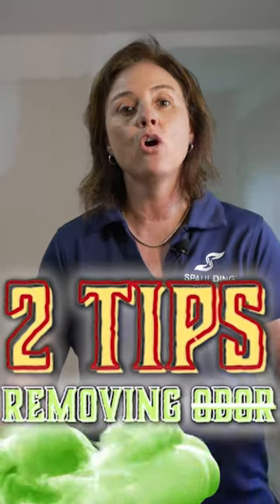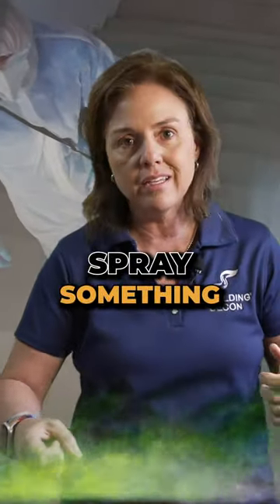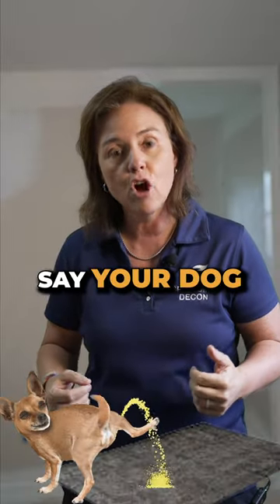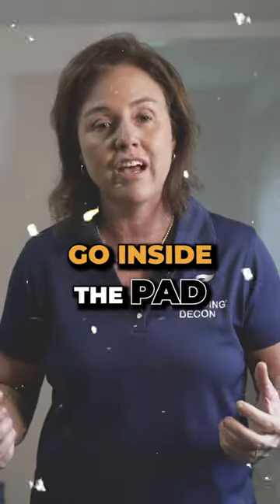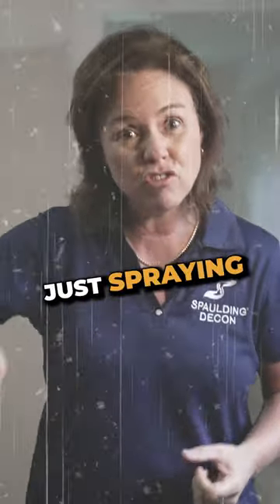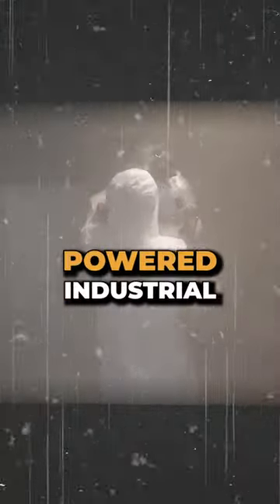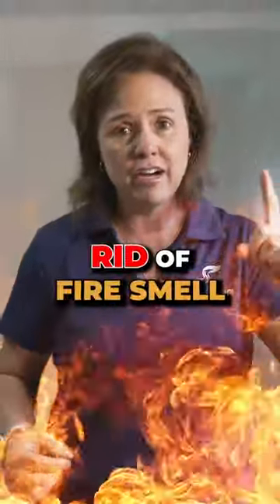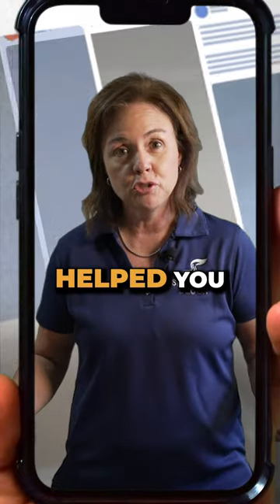How To Remove The Annoying Odor From Your Home Or Auto?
Dealing with unwanted odors at home or in your car? No worries! Check out this video for practical tips on how to tackle and resolve those annoying smells. 🌬️🏡

HOTLINES

Getting Rid of a smell?
Mold Problems
Rust and Grime
Fresh Air
Heavy Duty Cleaner
Clean Carpets and Walls
Clean Walls and Door Handles
Blood Stains